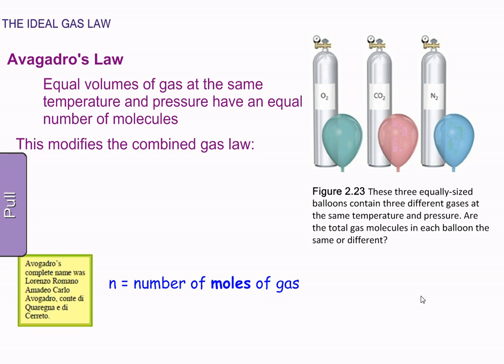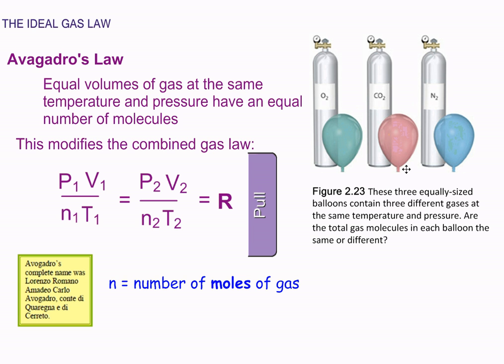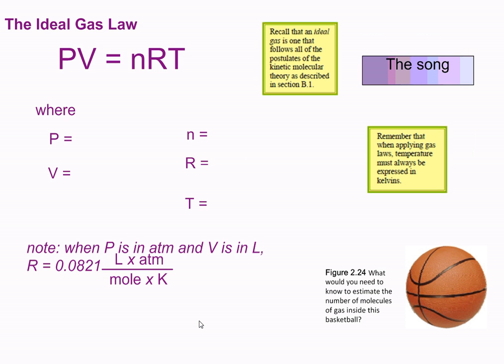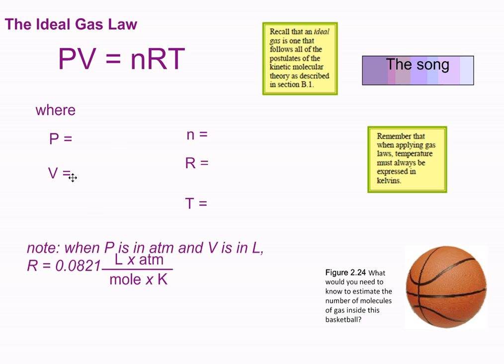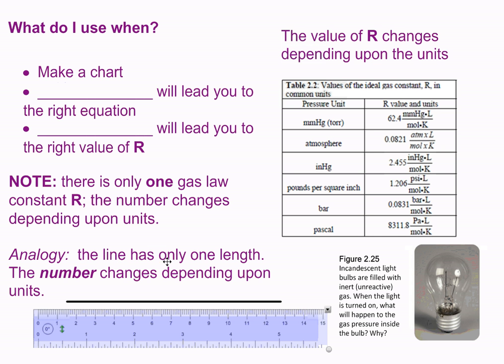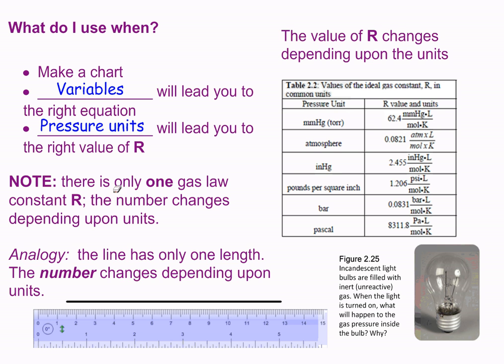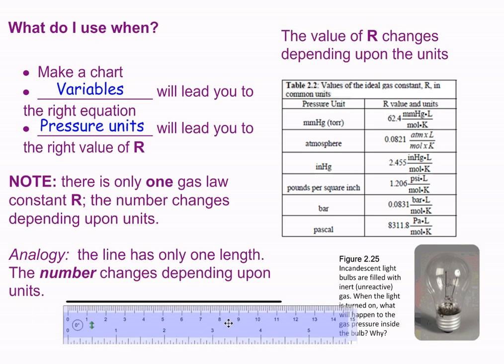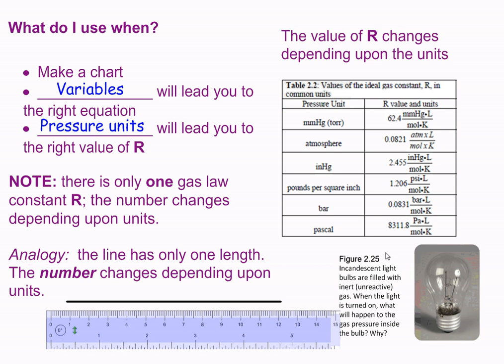Intro to the ideal gas law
This short video explains that the variables of the ideal gas law.
The follow-up video, PV=nRT, explains how to solve problems